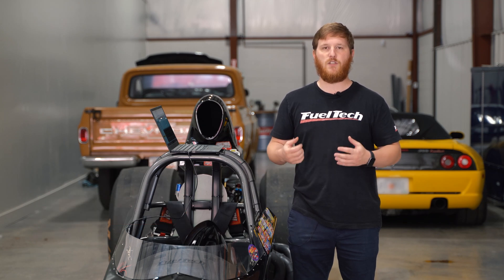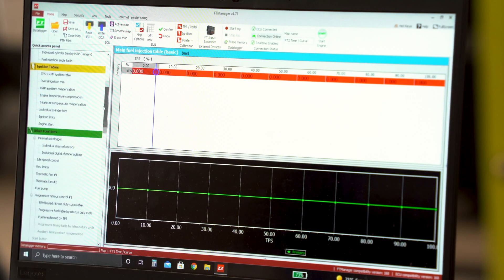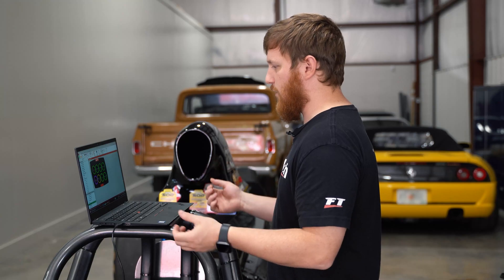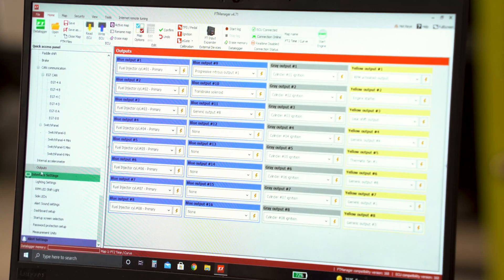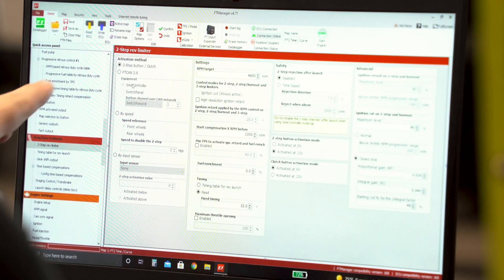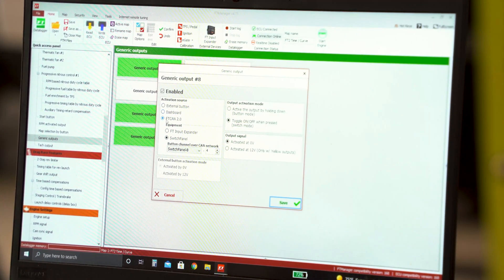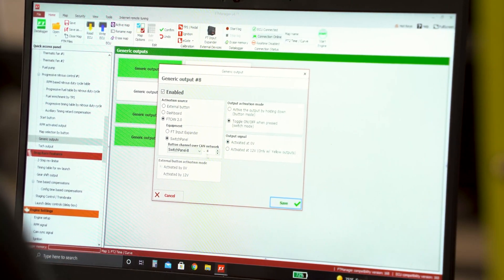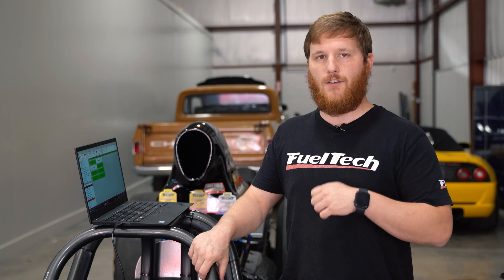How to make your project look even better | FuelTech SwitchPanel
FuelTech offers a full line of products to help make your racecar better and one of its most popular accessories is the FT SwitchPanel. Offered in three sizes with the numeric designation representing the number of buttons—SwitchPanel-8 Mini, -5 Mini, and -4 Mini—the FT SwitchPanel is compatible with all PowerFT ECUs (FT450, FT550, FT550LITE, and FT600) through FTCAN 2.0.

One of the most common questions that FuelTech representatives field on a daily basis is how to configure the buttons on the SwitchPanel. Cameron Lohrmann, the head of tech support at FuelTech, put together an instructional video walking you through its configuration with the PowerFT software. In this short video Lohrmann sets up a simple fan function using basic inputs and outputs. There are several standard button options already programmed into the software, however users can customize each one for their specific use.

If you’re unfamiliar with the SwitchPanel products, they are popular for a reason—they work very well. The dimensions make it easy to mount in a variety of areas of your racecar cockpit or dyno cell, but still feature large buttons that can be easily depressed while wearing fire-retardant racing gloves.

FuelTech outfits the SwitchPanel with predefined labels but it also offers the ability to create custom names to fit any application. Each button is illuminated with an LED light, making each function easily identifiable and the color varies based on the programmed function. The SwitchPanel also saves several inputs and acts as an input expander for your PowerFT ECU. All panels offer IP67 protection against water and dust, including full immersion up to one meter for up to one hour.

SwitchPanel Mini is compatible with all the features present in the PowerFT line ECUs. All buttons can be configured, such as 2-step, Air Conditioning, Boost +, Engine start button, switch dashboard screen, etc. Switch type functions are also supported such as the day / night mode button, Burnout, Progressive Nitrous, internal data logger, etc.

From record-breaking performances and championships at all levels of motorsports with its PowerFT ECUs to accessories that make your racecar better, that is the reason you’re seeing